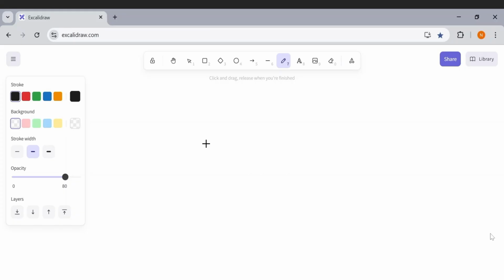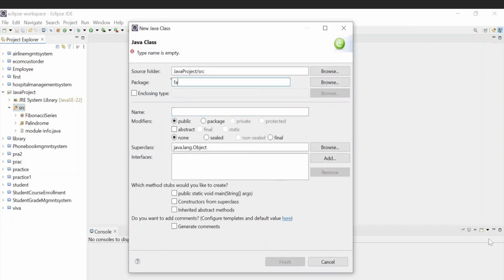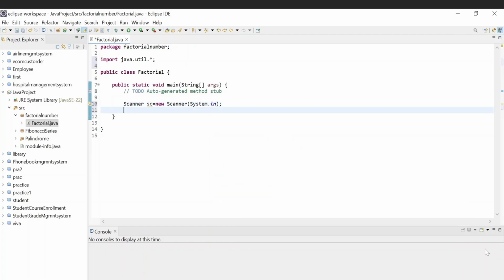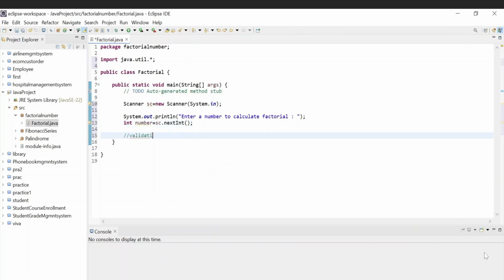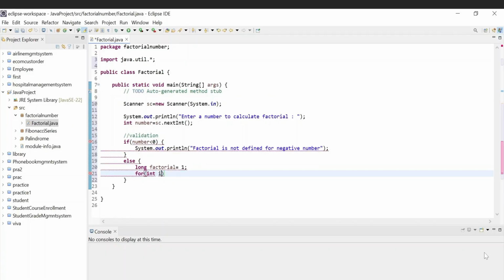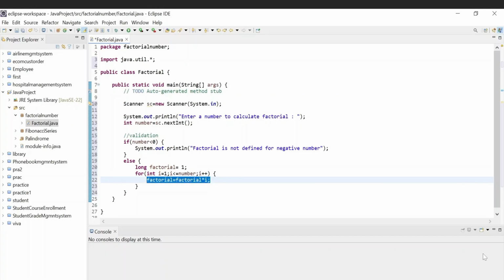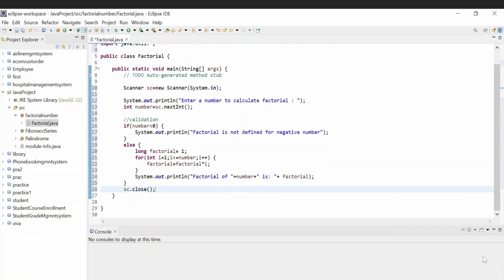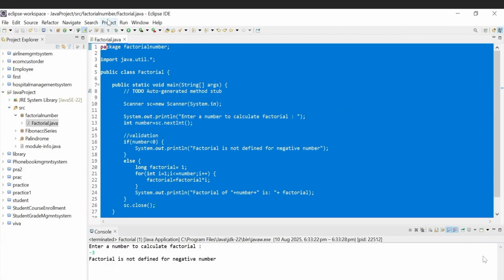Factorial Program in Java | Step-by-Step Tutorial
In this video, you'll learn how to write a simple and efficient factorial program in Java from scratch! 💻✨

🔹 Understand the concept of factorial
🔹 Learn how to use loops  in Java
🔹 Step-by-step explanation for beginners
🔹 Clean and easy-to-understand code

Whether you're just starting out with Java or brushing up your basics, this tutorial will help you build a strong foundation in programming.